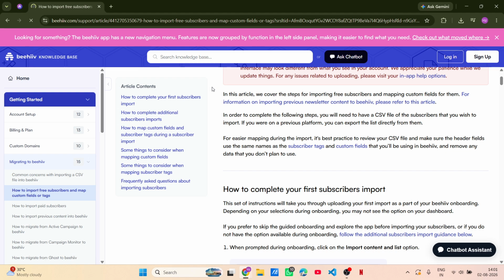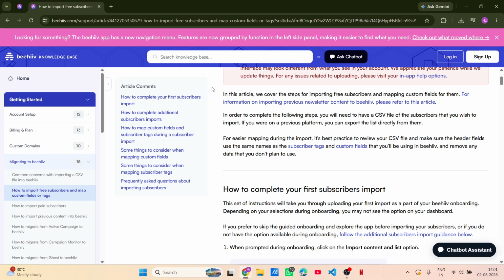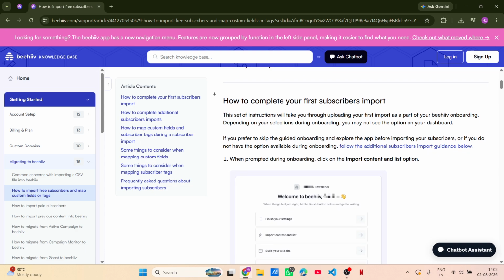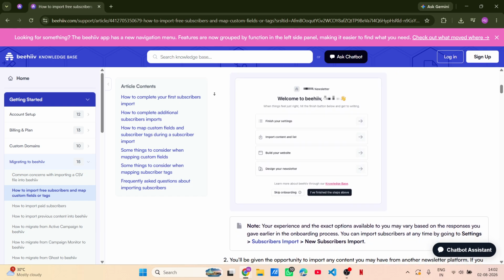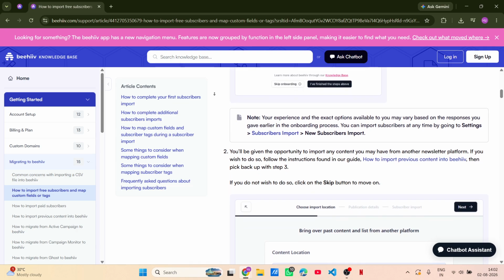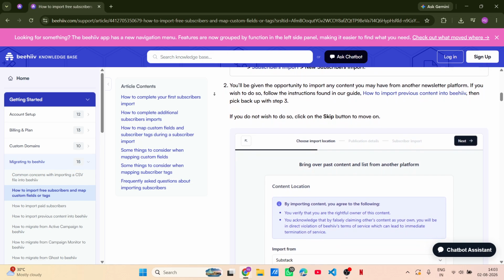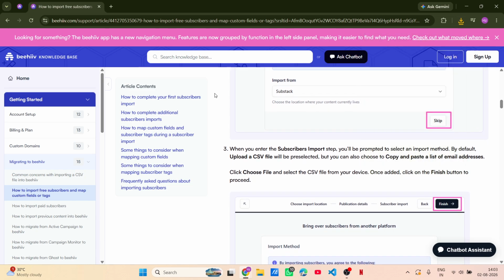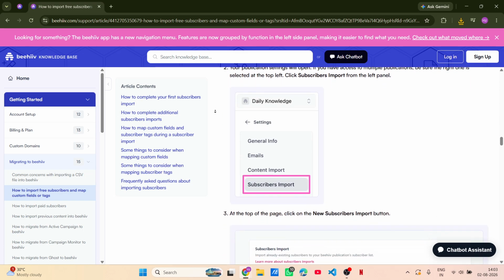How to Move Email Subscribers From Systeme.io to Beehiiv (2026 Guide)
Wondering how to transition your email subscribers from Systeme.io to Beehiiv? In this video, you'll learn how to export your subscriber list from Systeme.io, import that list into Beehiiv, and ensure your email campaigns are set up correctly. After following these steps, you'll be equipped to manage your email marketing efficiently in Beehiiv, making your subscriber management a breeze.